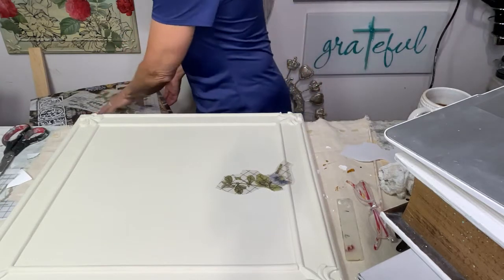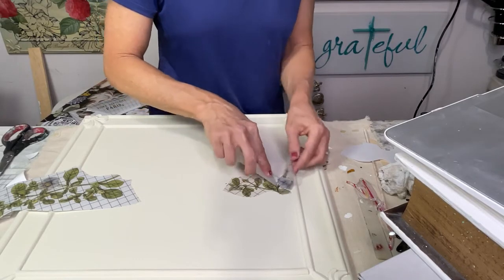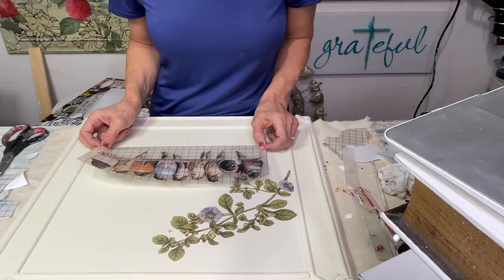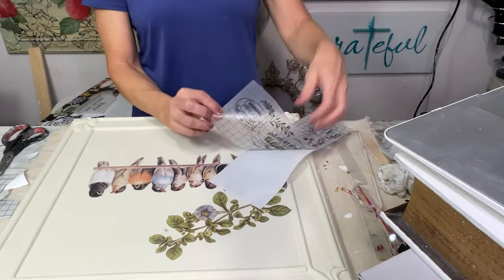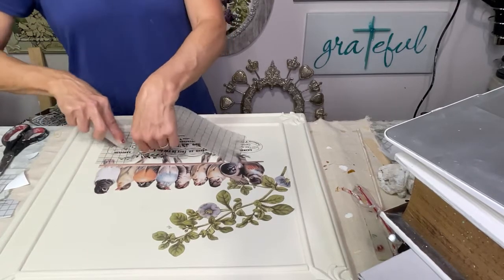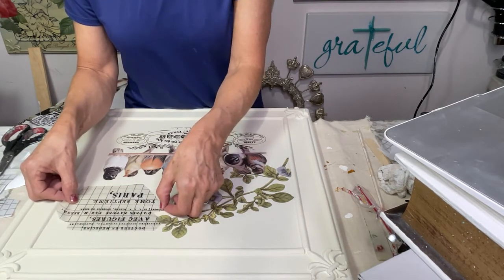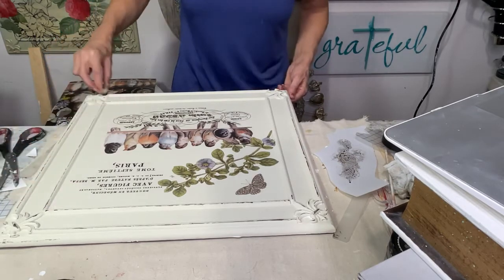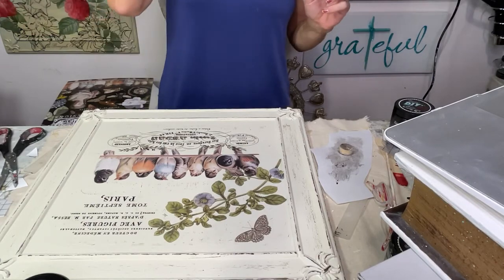BROCANTE TRANSFER ART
I am using part of the new BROCANTE transfer! I’ve been waiting to get my hands on these sweet little birds!
Supplies used:
Thrifted art piece that I repainted